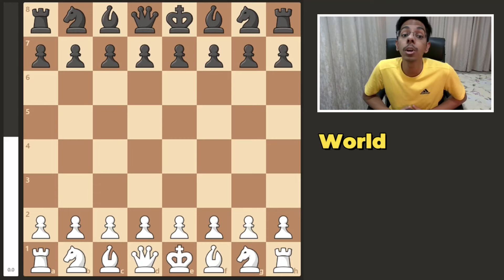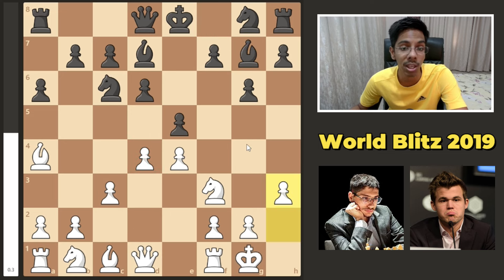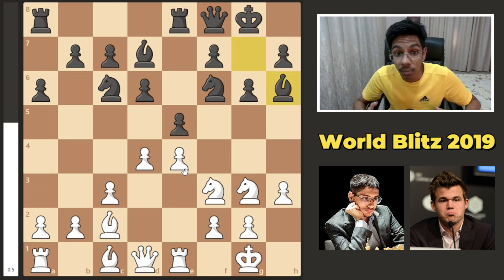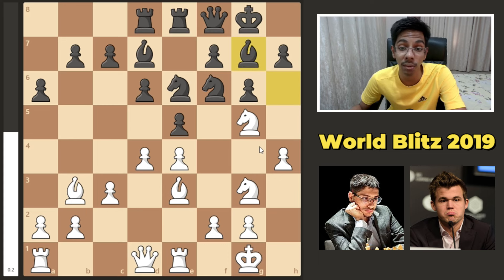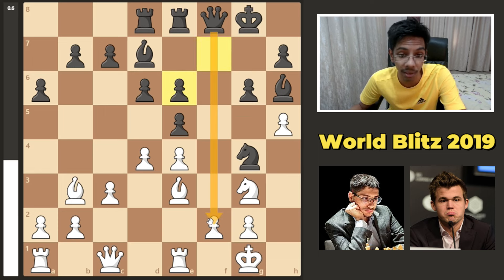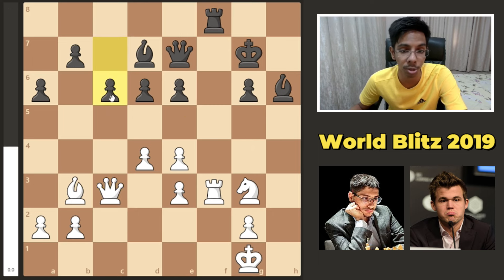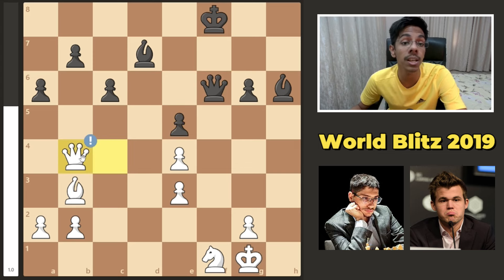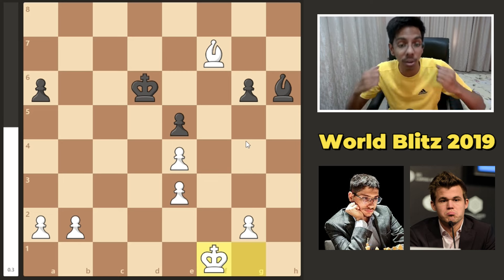When Magnus Carlsen Was Accused Of Cheating